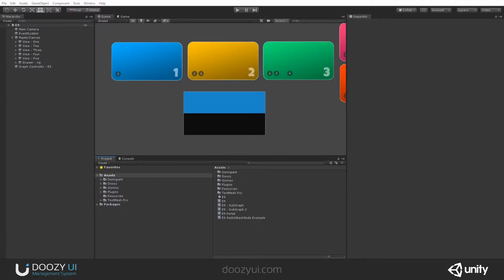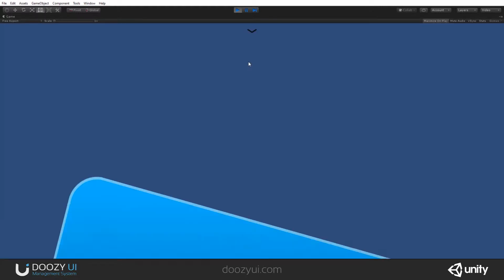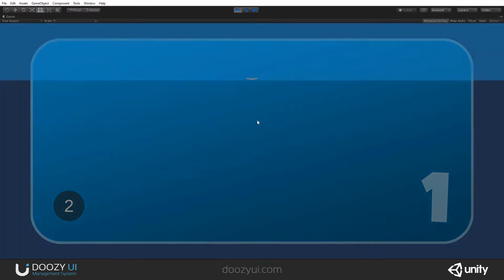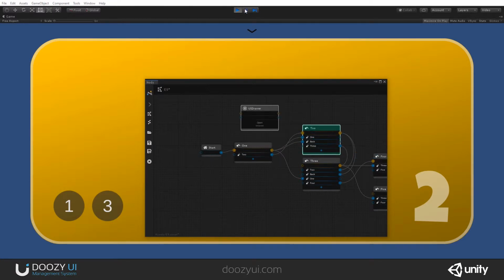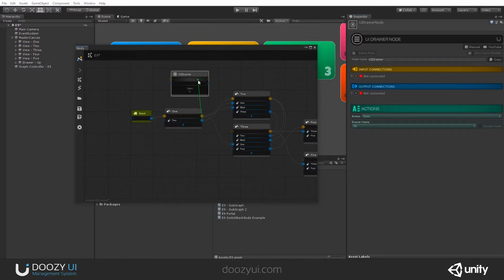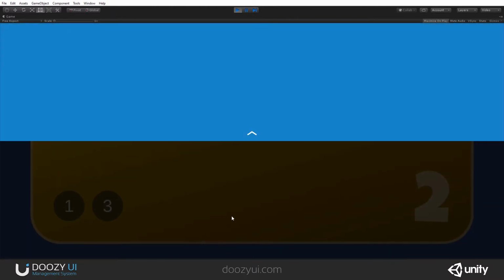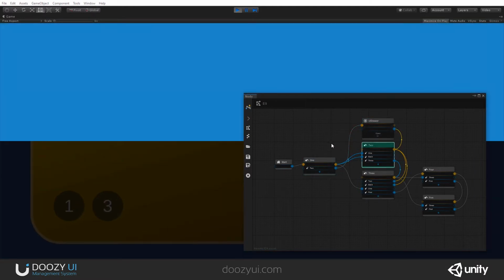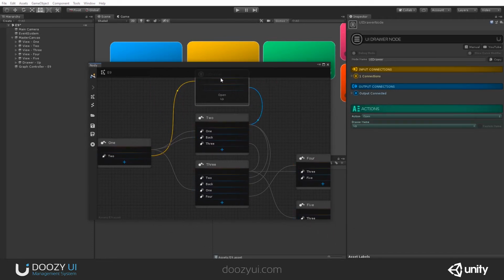UIDrawer Node - Nody - DoozyUI - UI Management System for Unity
The UIDrawer Node opens, closes or toggles a target UIDrawer (identified by name) and jumps instantly to the next node in the Graph.

This node can be found in Nody, a node graph engine built around modular node components which can be connected to form Graphs, that was specifically designed to help create, visualize and manage UI navigation flows.

The node graph architecture implemented in Nody is robust and reliable enough to handle very complex UI flows to create deep UI interactions. Graph UI flows can be set up to work together or separately all together.